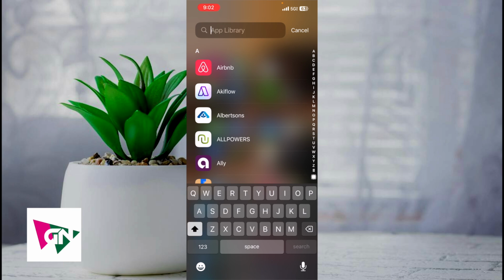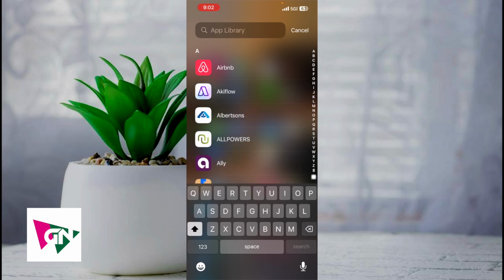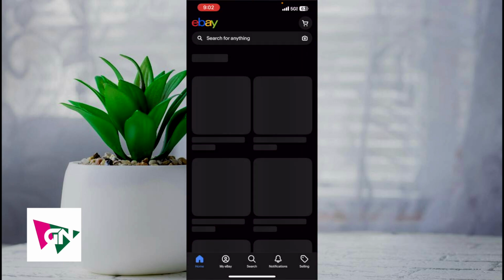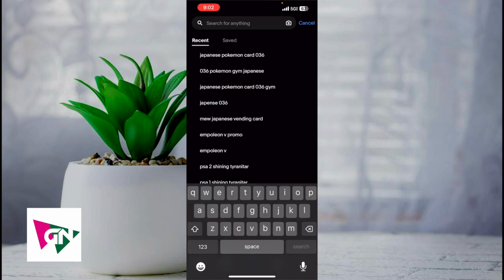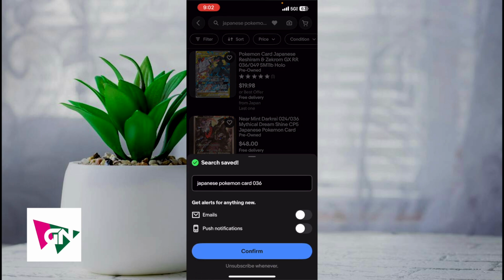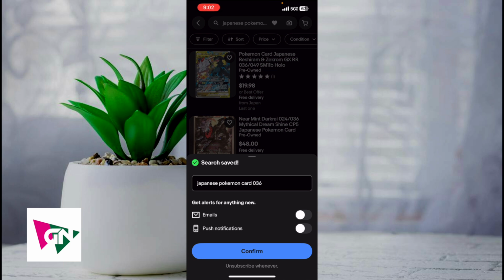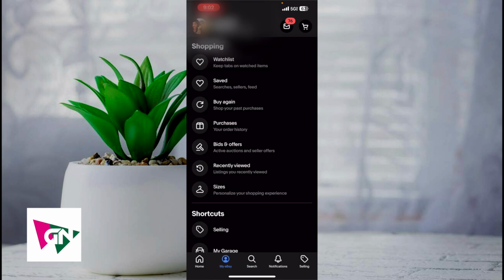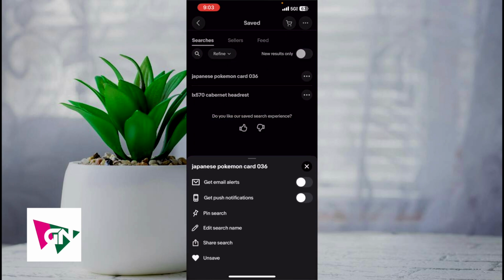How to Save a Search on eBay: Easy Guide!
Want to keep track of your favorite items on eBay? In this video, we’ll show you how to save a search on eBay, whether you’re using the website or mobile app. Follow along to easily revisit your searches and get notifications for new listings that match your criteria!